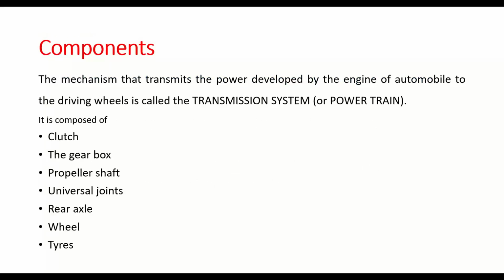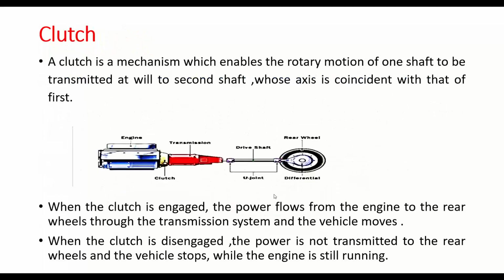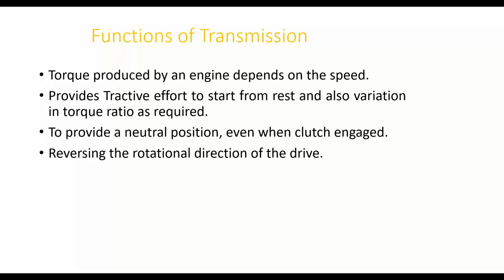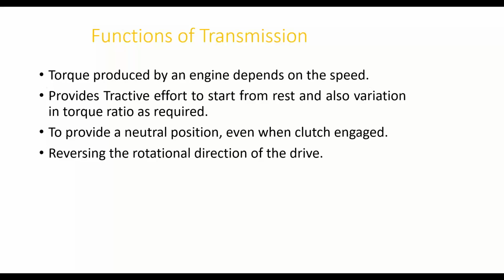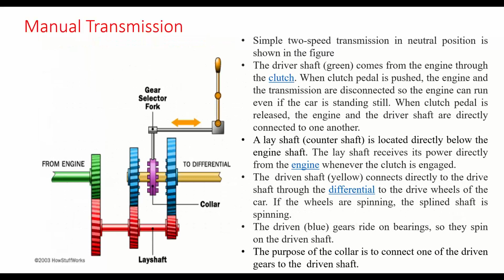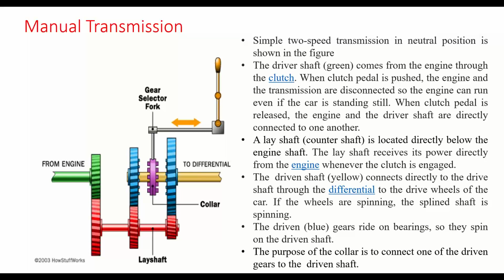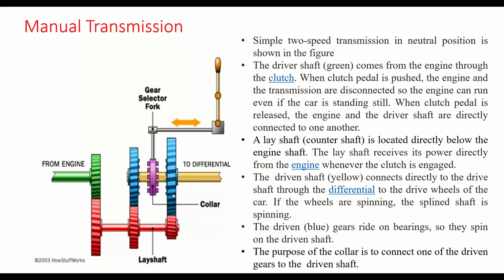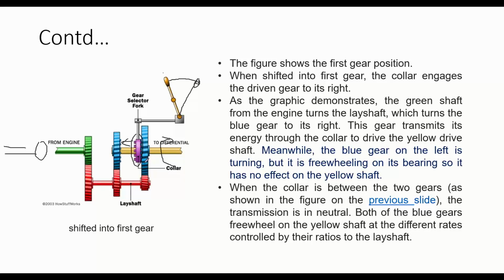Automobile Engineering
Transmission System